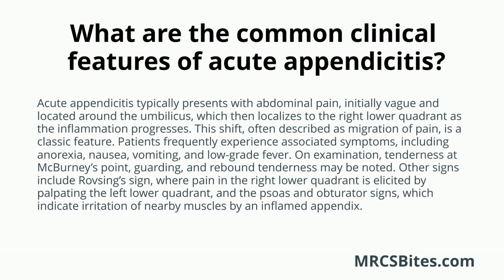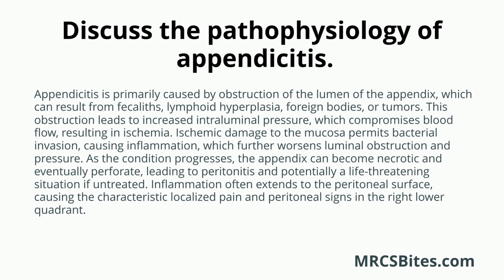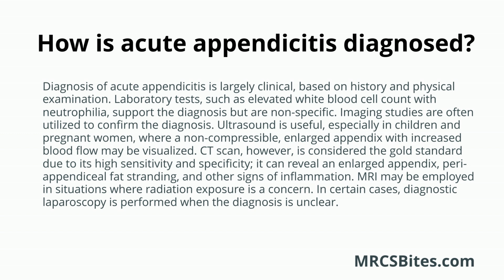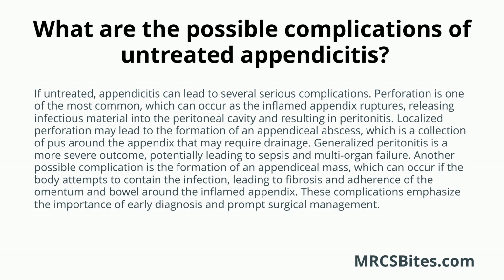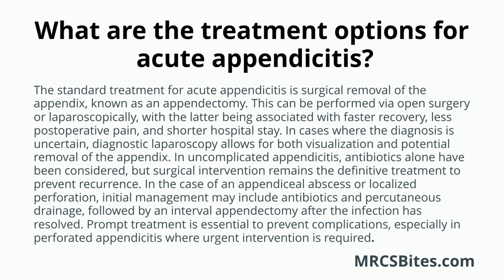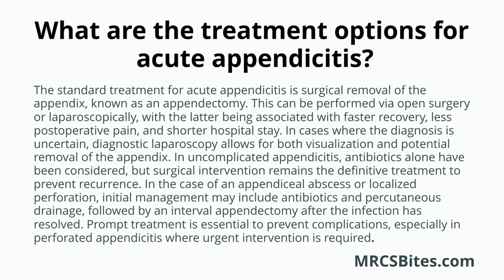MRCS Part B: Acute Appendicitis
🔍 Welcome to the MRCS Part B Course on Acute Appendicitis! 🌟

In this essential course, we will dive deep into acute appendicitis, one of the most common surgical emergencies encountered in clinical practice. Tailored specifically for surgical trainees preparing for the MRCS Part B examination, this course provides you with vital knowledge and practical skills to enhance your understanding and management of this condition.

What You'll Learn:

Anatomy of the Appendix:
Explore the anatomy of the appendix and its surrounding structures. We will highlight key anatomical landmarks and variations that are critical for surgical intervention.

Pathophysiology of Acute Appendicitis:
Understand the underlying mechanisms leading to acute appendicitis, including obstruction, inflammation, and infection. We’ll discuss how these factors contribute to the clinical presentation of the condition.

Clinical Presentation and Diagnosis:
Learn about the typical signs and symptoms of acute appendicitis, including pain, tenderness, and systemic effects. We will cover diagnostic techniques such as clinical examination, imaging studies, and laboratory tests to confirm the diagnosis.

Surgical Management and Techniques:
Gain insights into the surgical management of acute appendicitis, including open and laparoscopic appendectomy techniques. We will discuss indications for surgery, pre-operative assessments, and post-operative care to ensure optimal recovery.

Complications and Management:
Explore potential complications associated with acute appendicitis, including perforation, abscess formation, and post-operative infections. Learn how to recognize and manage these complications effectively.

Exam Preparation Strategies:
Receive valuable guidance on preparing for the MRCS Part B exam, with a focus on key topics related to acute appendicitis and strategies for tackling exam questions confidently.

👉 Join us in this educational journey and take your surgical training to the next level!